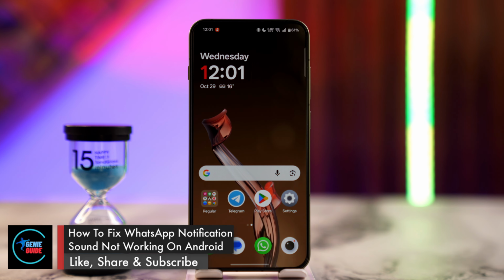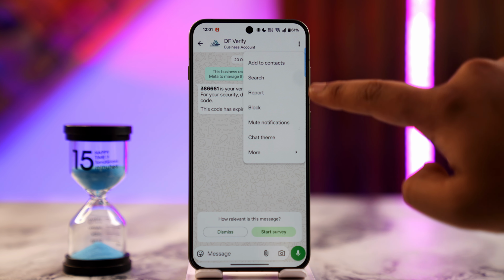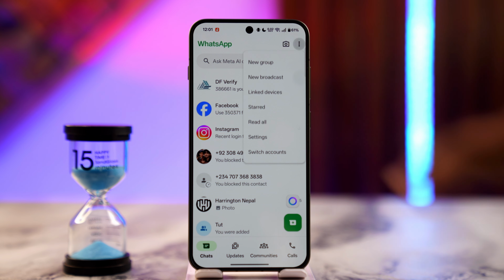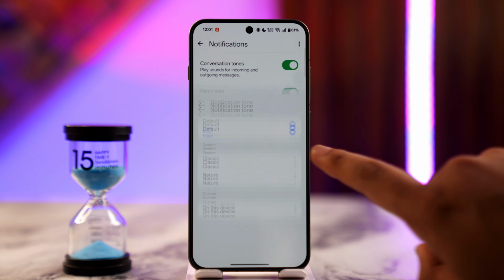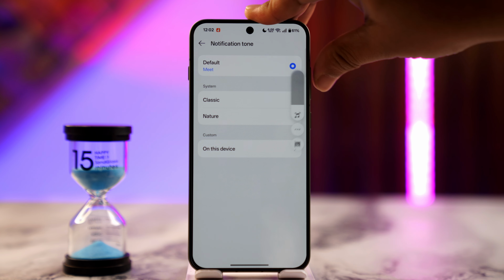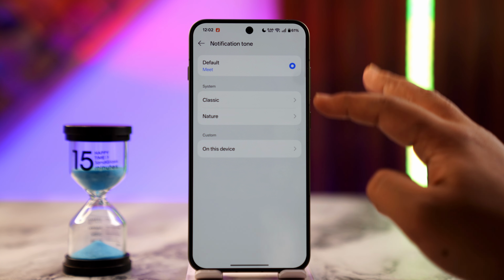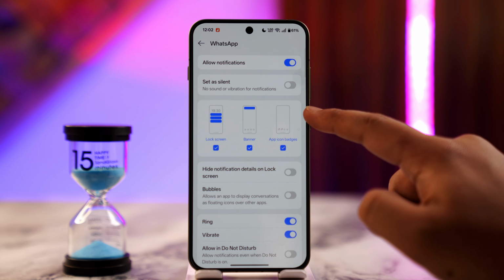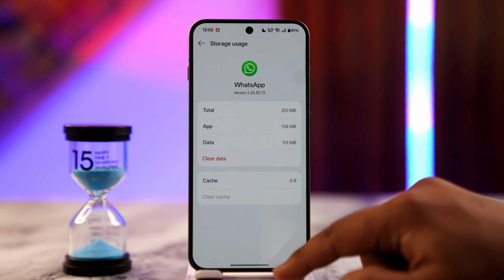How To Fix WhatsApp Notification Sound Not Working On Android !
If WhatsApp notification sounds are not working on your Android device, the issue could be related to muted chats, disabled notifications, or sound settings on your phone. This guide will show you how to check and fix WhatsApp notification sound problems step by step so you don’t miss important messages.

First, check whether the problem is happening with one person or all chats. If it’s only one contact, open that conversation and look for a speaker or bell icon at the top. If it shows “Muted,” tap it and select “Unmute.” This will re-enable notifications for that chat.

If you’re not receiving sound notifications from any contacts, open WhatsApp and tap the three dots in the top-right corner. Go to “Settings,” then select “Notifications.” Make sure “Conversation tones” and “Message notifications” are turned on. Next, check the “Notification tone” option and play the current tone to confirm it’s audible. If not, select a different sound.

Also, verify that your phone’s notification volume is turned up. Go to your device’s Settings, tap “Sound,” and make sure the notification volume slider isn’t muted or too low. The same applies to your phone’s media and ringtone volumes.

If everything looks fine but the issue persists, long-press the WhatsApp app icon, then tap the small “i” button to open “App Info.” Select “Manage Notifications” and confirm that all notification categories are set to “Allow.” Then, go to “Storage Usage” and tap “Clear Cache.” Avoid tapping “Clear Data,” as that will delete your chat history if not backed up.

Finally, ensure that WhatsApp is up to date. Open the Google Play Store, search for WhatsApp, and tap “Update” if available. Restart your phone after making these changes, and your WhatsApp notification sounds should work normally again.

Timestamps:
0:00 Introduction
0:09 Checking muted chats
0:24 Verifying WhatsApp notification settings
0:43 Testing phone sound and volume
1:03 Clearing WhatsApp cache and managing permissions
1:22 Updating WhatsApp and final tips
1:29 Conclusion